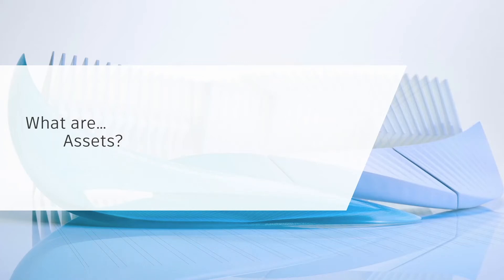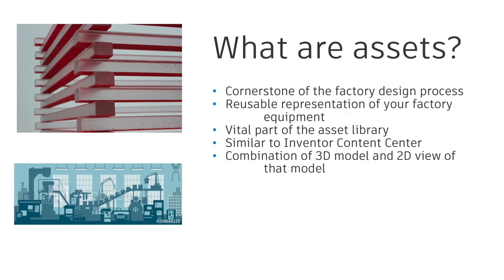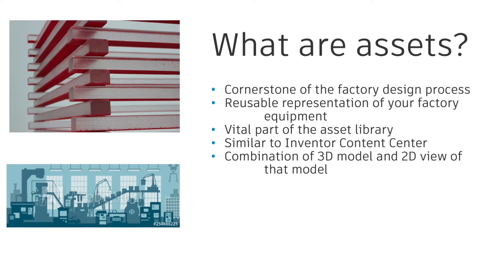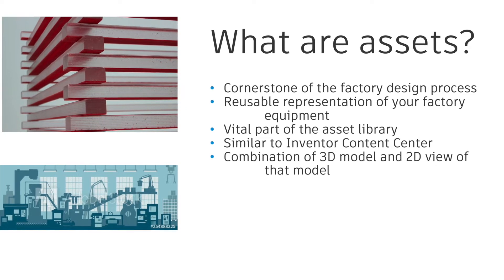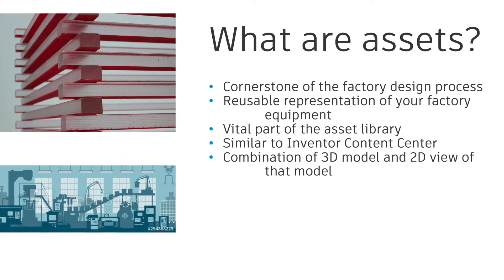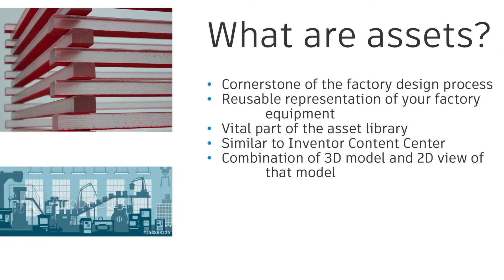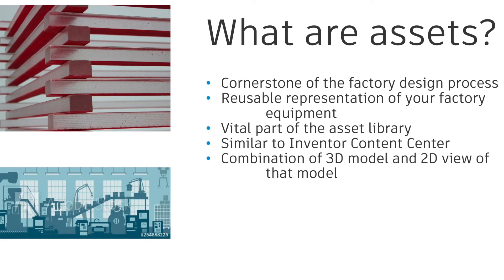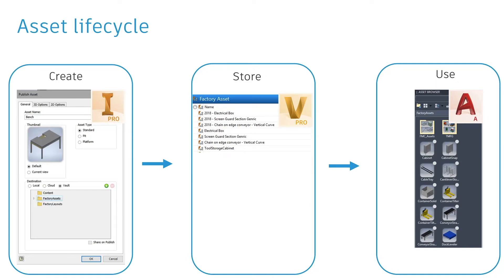Autodesk Factory Design - Course 1: What are Assets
This is video provides and overview of Factory Assets for the course 1 on the learning path covering Autodesk Factory Design solution. Keep watching here on YouTube or switch to our eLearning platform to download the project files and assets. You can access it for free using your Autodesk ID

In this learning path you will learn following:
Setup and configure your own Factory Design implementation
Understand factory design workflows:  Inventor, AutoCAD, and Vault
Start using Asset library